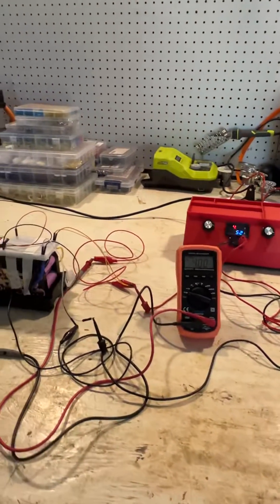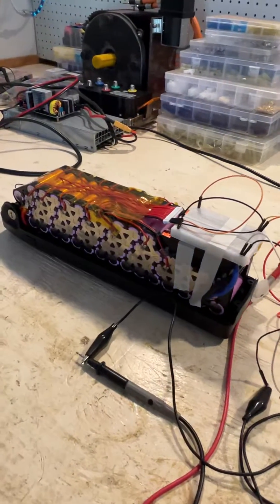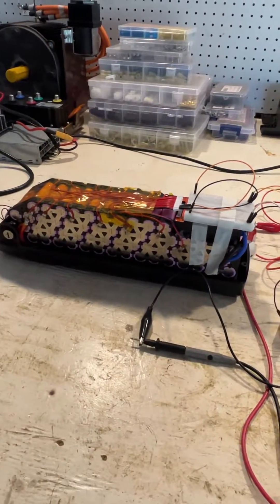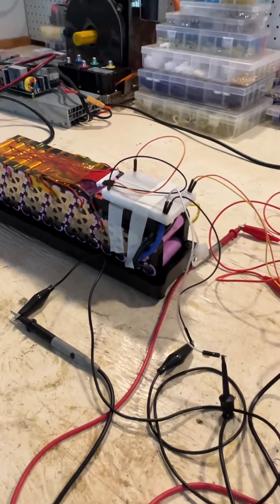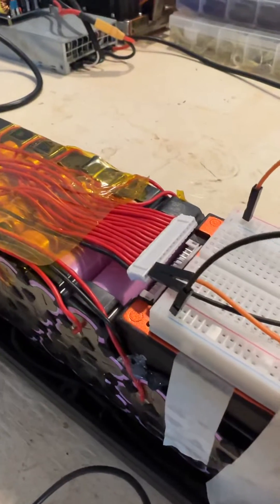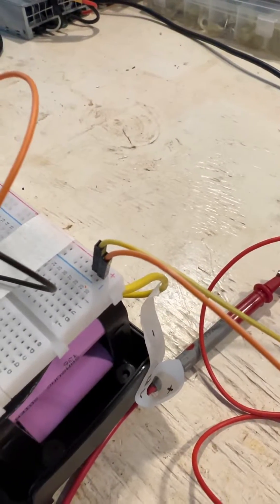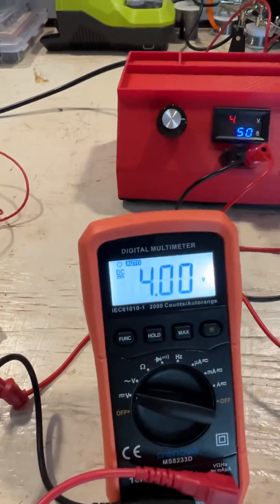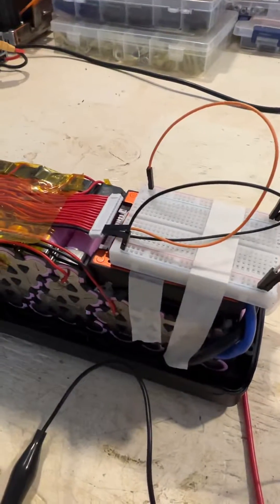A BMS does not actually balance your battery pack.. and what you can do about it!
When your battery pack becomes out of balance, most BMS will not do a whole lot to fix it. Here I show one simple technique to manually balance a battery pack.